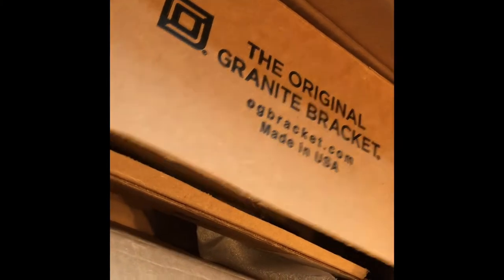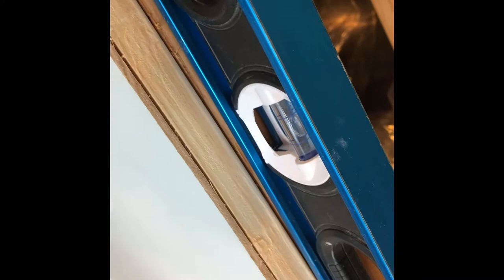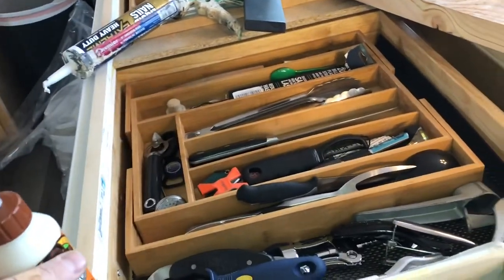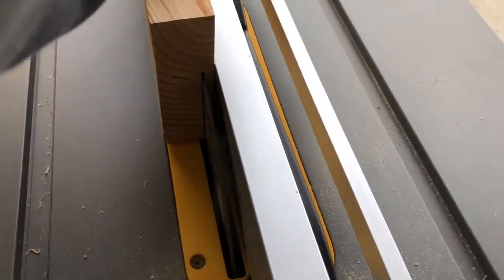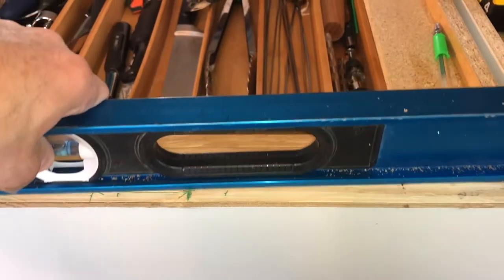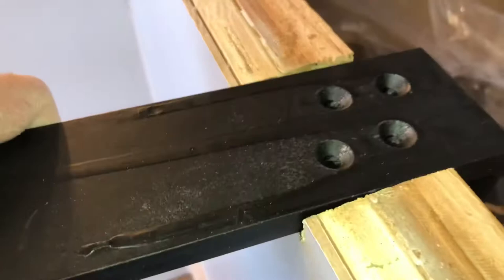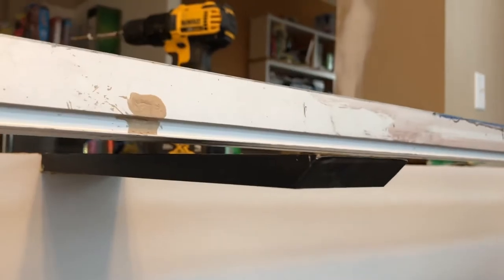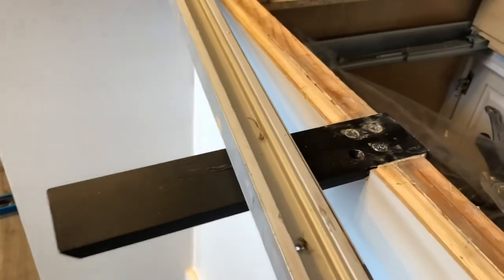Granite or stone countertop hidden brackets support insulation instructions